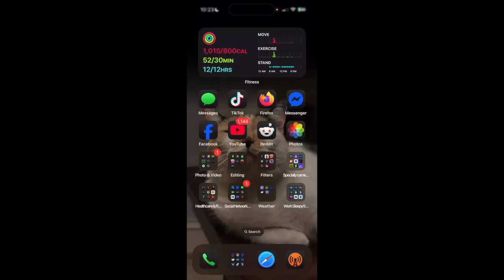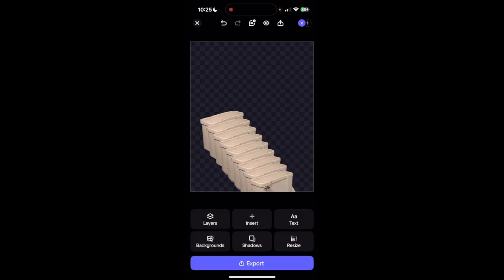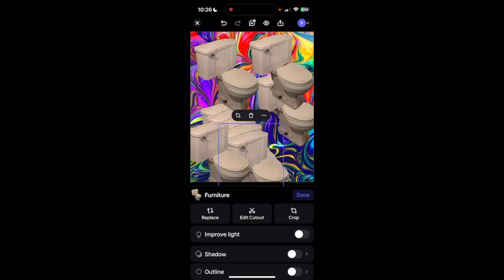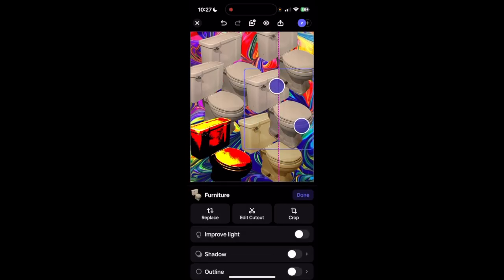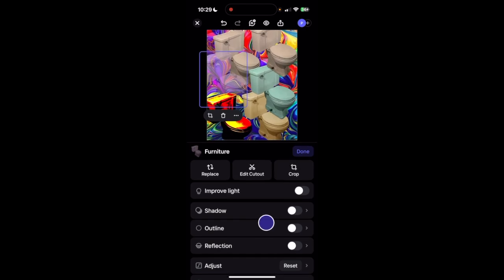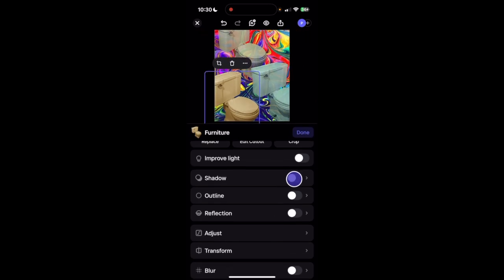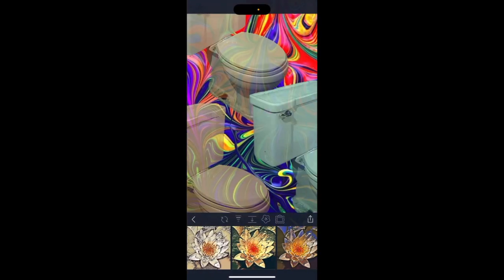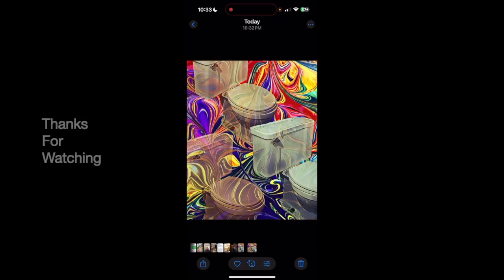Dave's Digital Art Demo - an iPhoneography Podcast Feature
Dave Podnar takes you through the creation of digital art image. He will use a few different apps to get his final result.